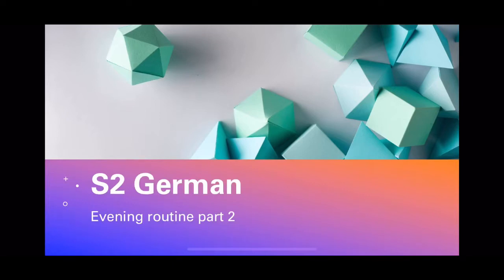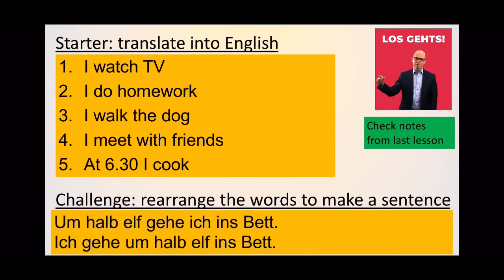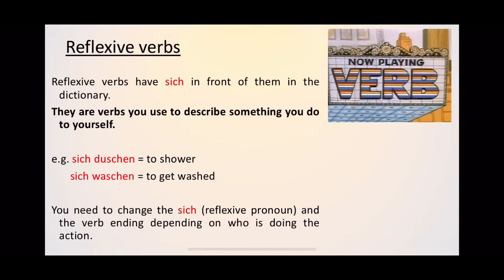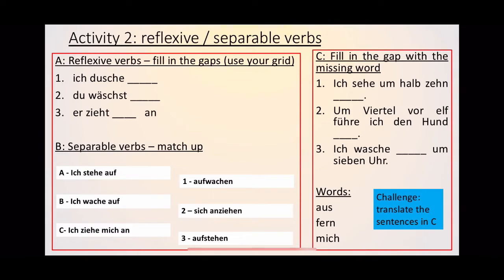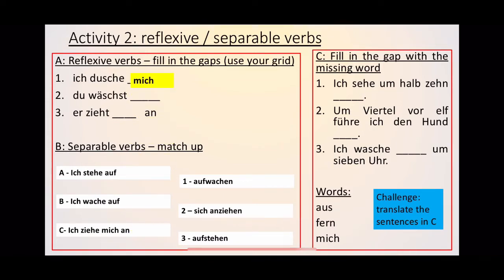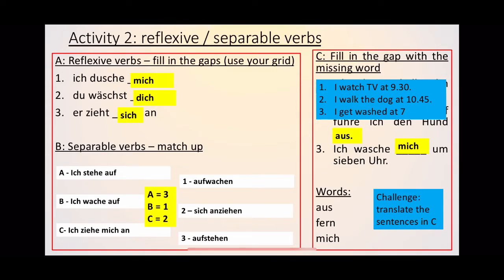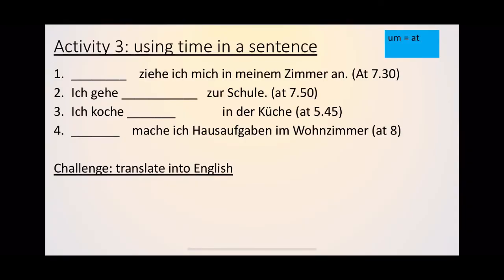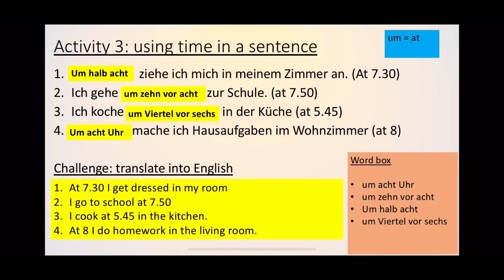S2 German evening routine part two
Part 2 to recap evening routine phrases, time, separable and reflexive verbs.